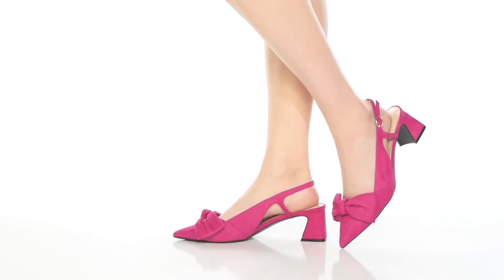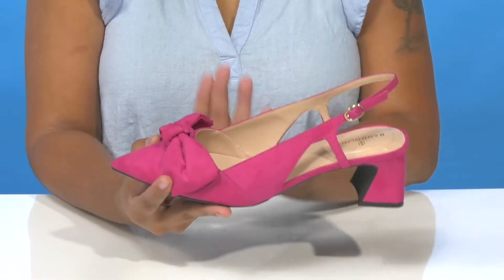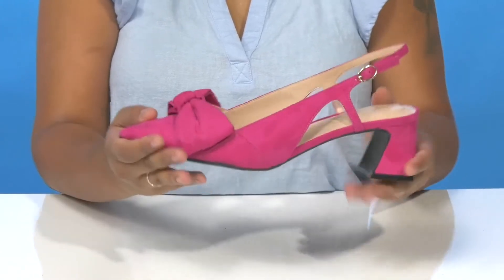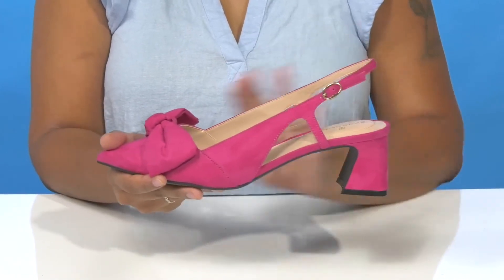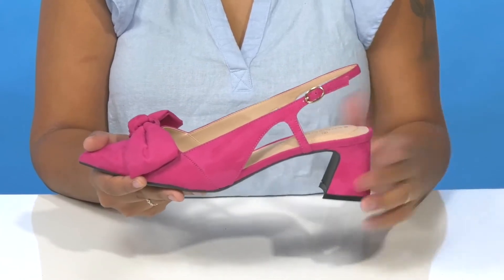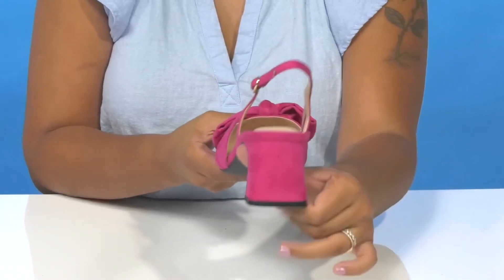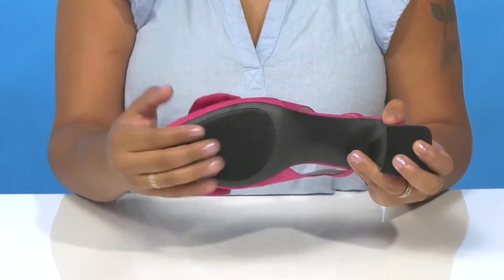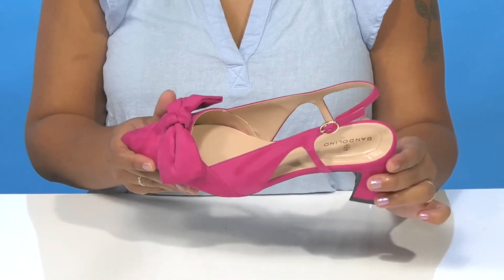Bandolino Callo 2 SKU: 9781998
Be it your office hours or a fun night out with your friends, the  Bandolino® Callo 2 sandals is a perfect choice for your every outing.
Textile upper with bow detailing.
Textile lining with a cushioned footbed for lasting comfort.
Chunky block heel.
Imported.